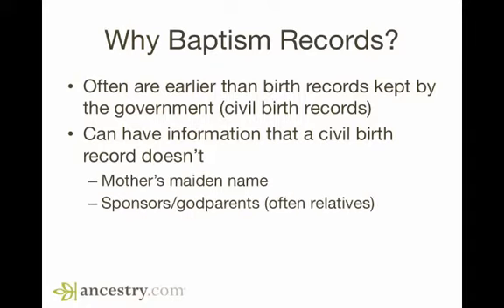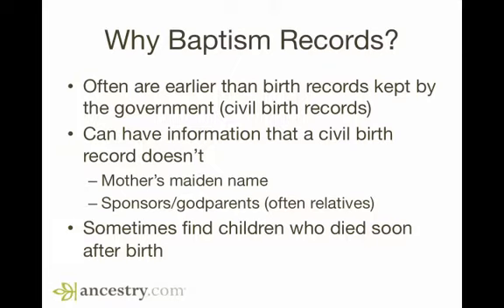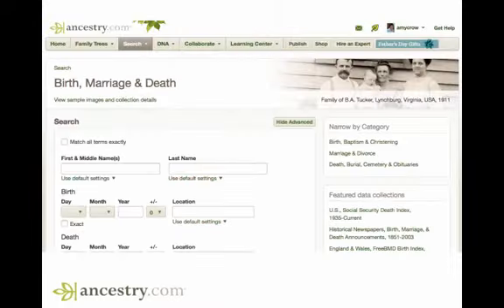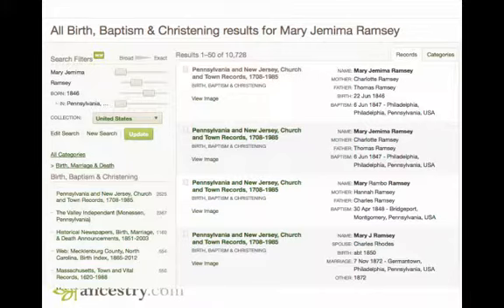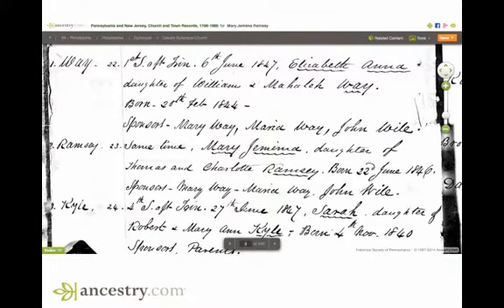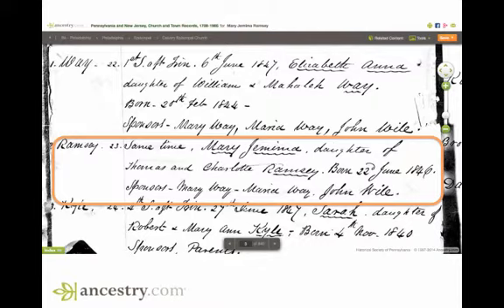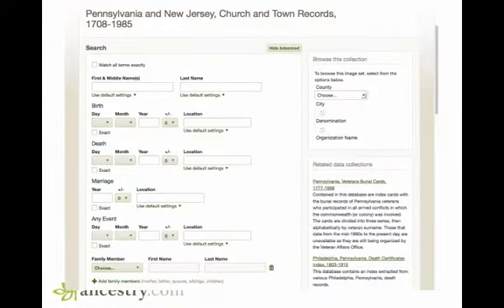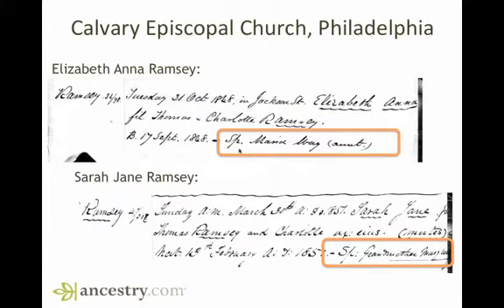Five Minute Find: Searching and Using Baptism Records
Baptism records offer unique opportunities to fill out your family tree. Are you getting all you can from them? Amy Johnson Crow, CG, will show you how.